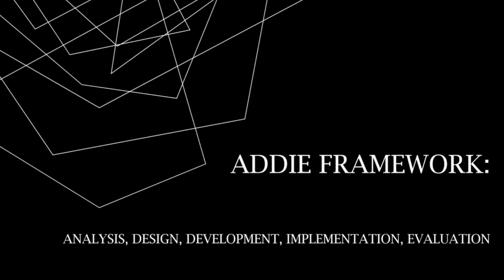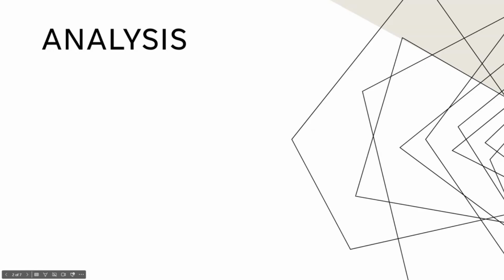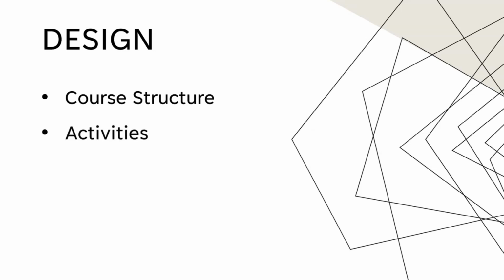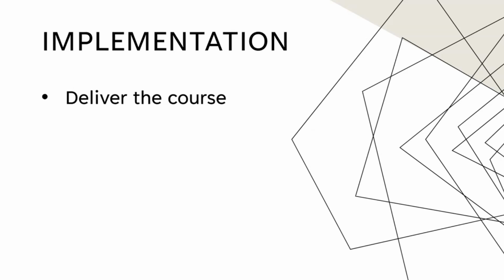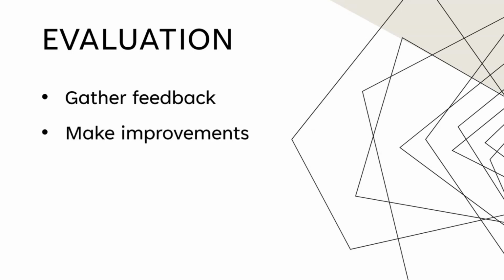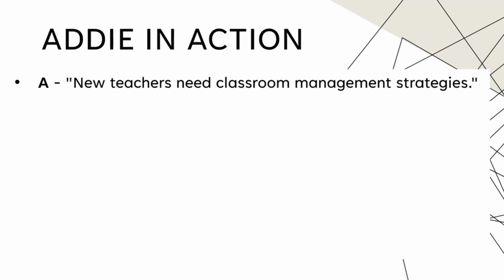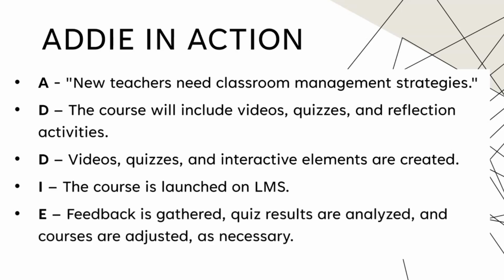Mastering the ADDIE Model: A Step-by-Step Guide for Teachers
This video introduces K-12 teachers transitioning to instructional design the ADDIE framework.

At the Instructional Design Collective, I empower teachers to confidently transition into instructional design by providing them with a customized plan that unlocks their creative capacities for growth.

for more info.